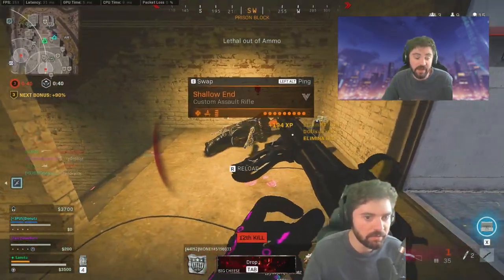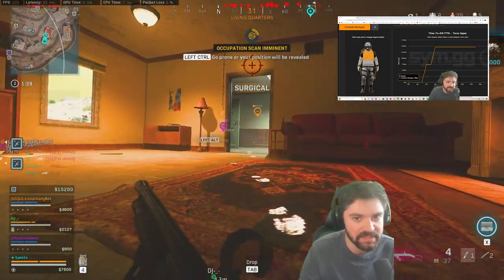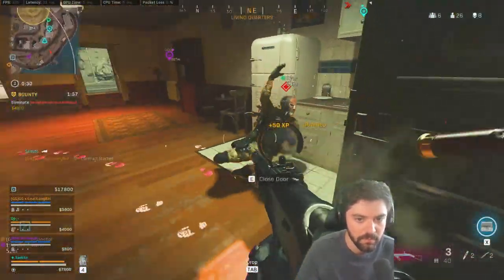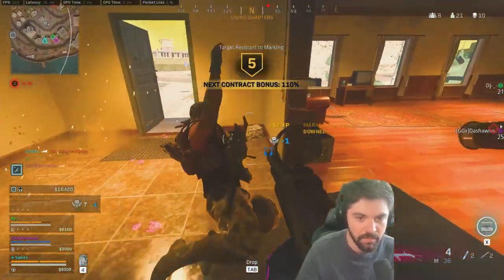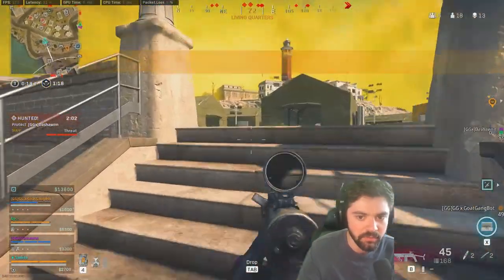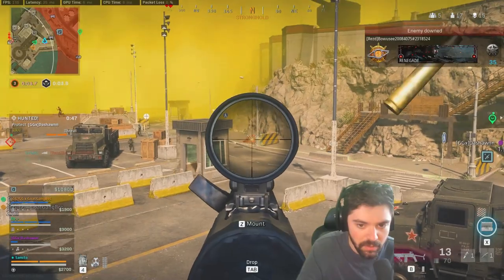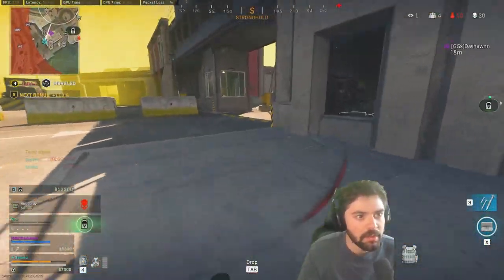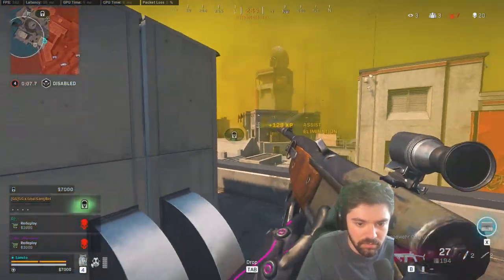This Gun INSTANT KILLS in Warzone... The Combat Shotgun is INSANE (Best Warzone Loadout)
Stream Schedule:
Mon-Friday @ 11 AM EST ON THIS CHANNEL!